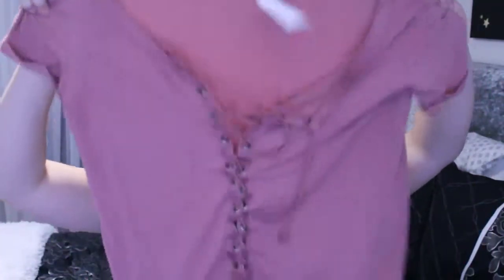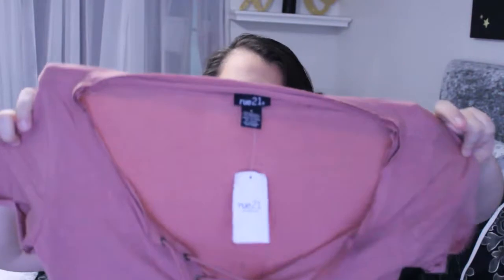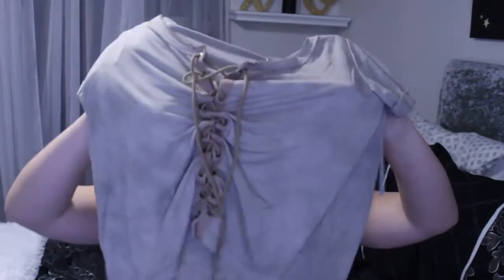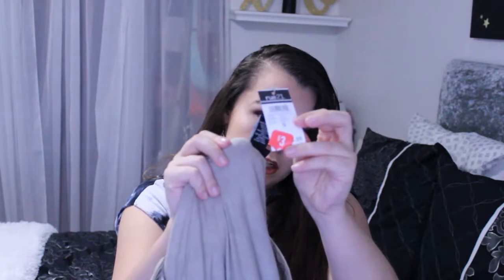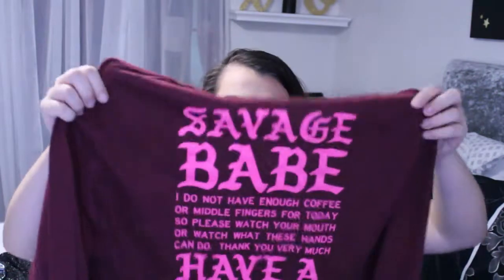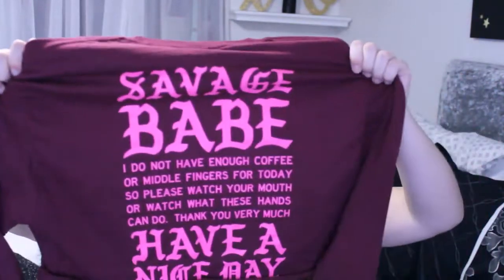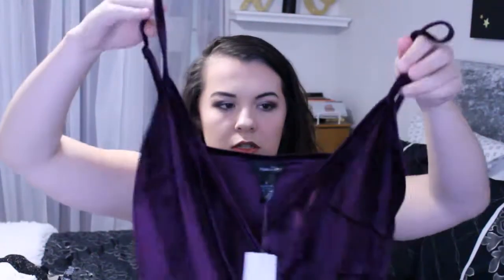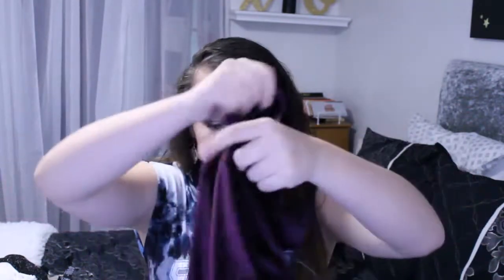RUE 21 CLOTHING HAUL!